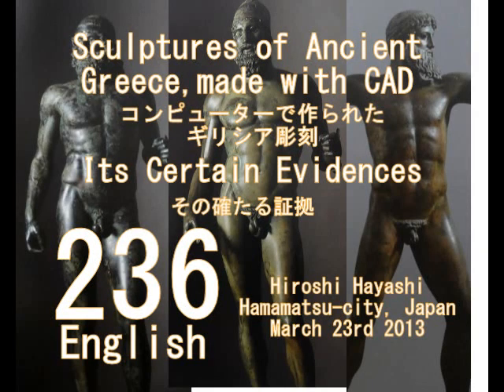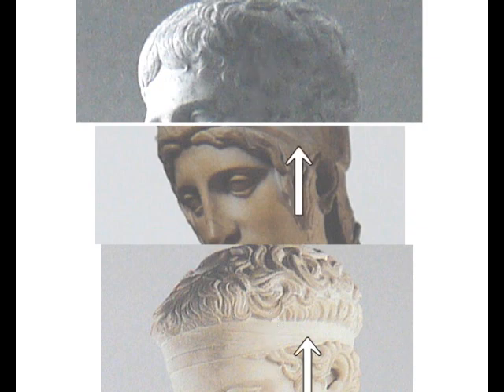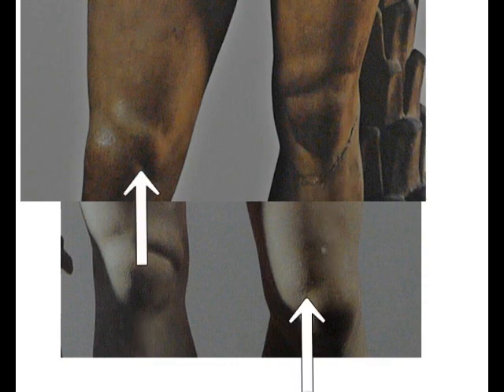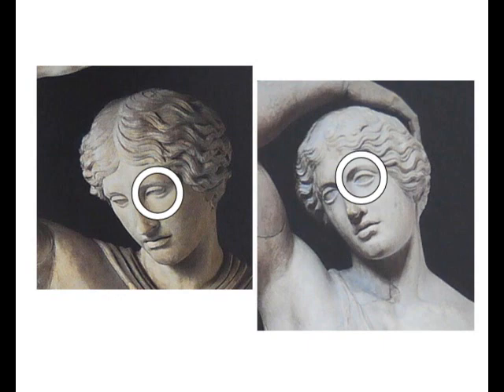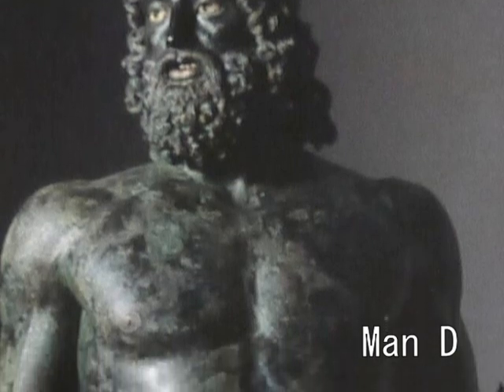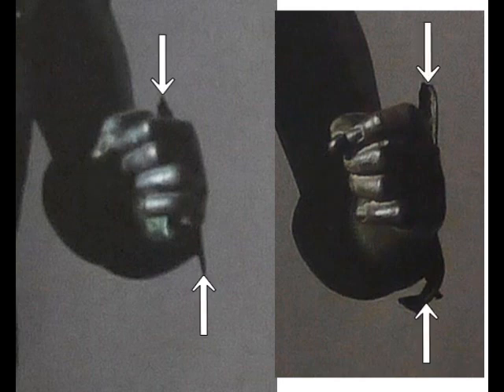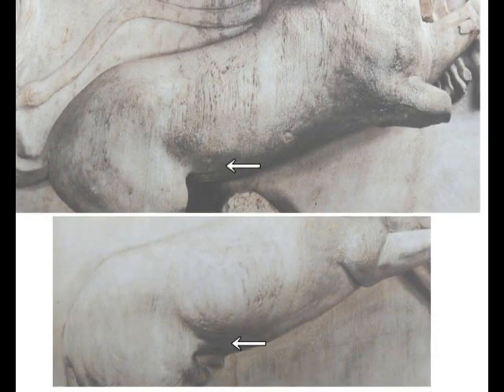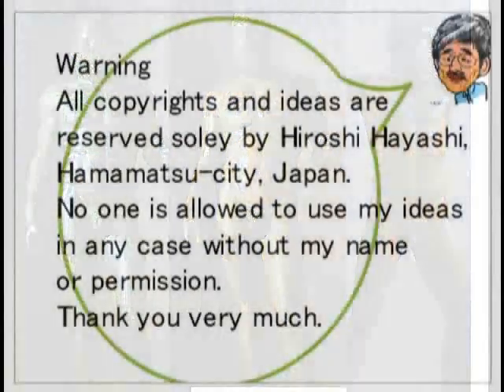236BEJ Ancient Sculptures made with CAD(CAD製の古代彫刻）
２３６BEJ【重要　important】Sculptures, made with 3D photograph
３Ｄ加工機で作られた、ギリシア彫刻

Sculptures in Ancient Greece were made with CAD, Computer Aided Designing Sysytem. Here in this video I will prove it with certain (sure) evidence.　I mean these were apparently made by Aliens.

ギリシア彫刻は、コンピューターのCADを使い、３D化したデータベースをもとに、３D加工機で作られています。証拠を添えて、その事実を、ここで証明します。つまりギリシア彫刻は、明らかにエイリアンによって、作られています。

（１） それぞれ同じ３つの彫刻を並べてみました。
それぞれは、同じ場所で、それほど時間差ない状態で、彫刻されています。
モデルは、まったく同一人物です。

（２）一部、顔や、髪の毛のパターン（データベース）には、別のものが使われています。
　　　コンピューターを使って製作したとき、あたかも別のものにみえるように小細工をしたからです。

こうしたことが、人間の彫刻家によってできるものか、どうか。
あなたの常識を使って判断してください。
ギリシア彫刻は、明らかに、エイリアンによって、製作されています。
２０００年前という、昔にです。
どうかその事実を、冷静に判断してください。

Each three sculptures were made with the same 3D computers or CAD (Computer Aided Designing Sysytem), though THEY used a different type of data base from other sculptures, changing faces or changing the pattern of hair a bit. But Basically they are the same. Made in the same studio, but nit by humans. Here are the evidence!

Please think things with your common sense. Then you will know another world lying just in front of you.

あなたも私の頭がおかしいと思う前に、どうか自分の常識を使い、自分で判断してください。あなたはこれらの事実を、どう考えますか。

Befor you think that I am out of mind, think by yourselves with you own common sense. Or how do you think about these facts I show you here in this video.

But please keep it in your mind that no one is allowed to use my ideas and theories in any case without my permission and my names.

内容の転用、転載、盗用、流用は、厳禁です。
かかる行為が見られたばあいには、即刻、損害賠償請求の対象になりますので、ご注意ください。

２０１３年３月２３日
Hiroshi Hayashi]
はやし浩司